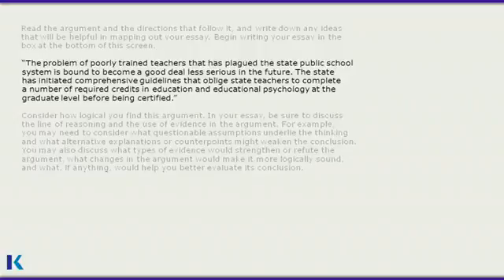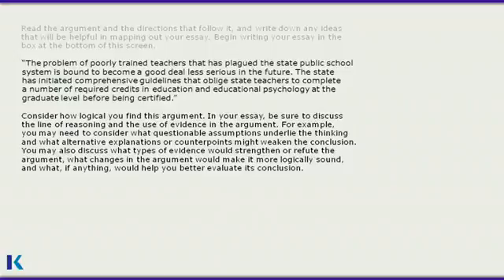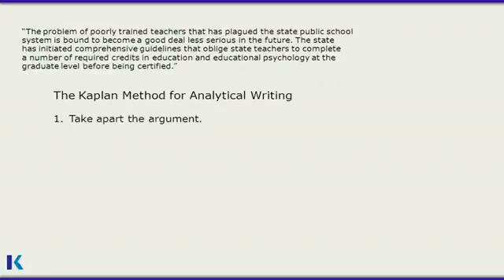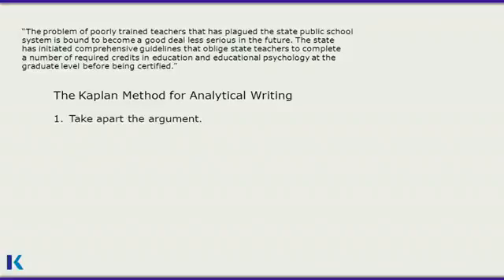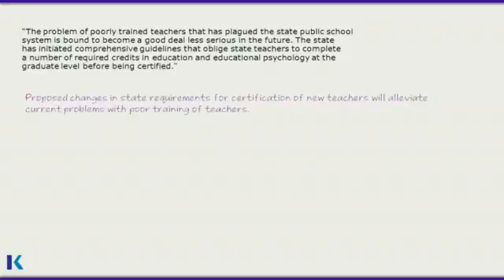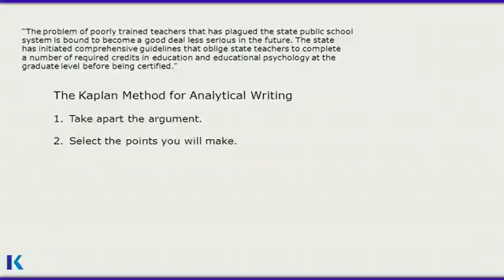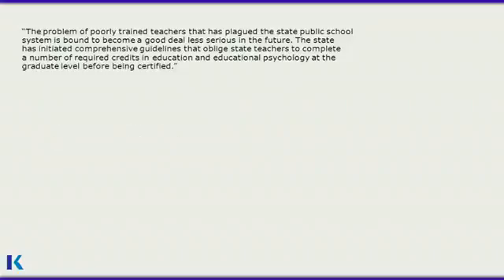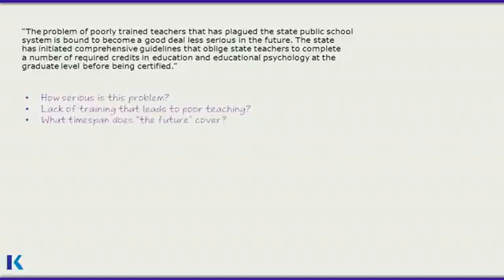CH 4 OF 6 – ANALYSIS OF AN ARGUMENT